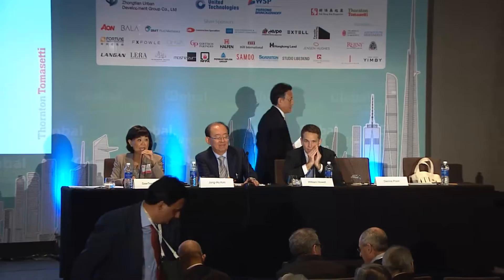CTBUH 2015 New York Conference - Session 2a: Technological Advances in Asia Q & A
Monday October 26, 2015. New York City, USA. Jong-Ho Kim, Chang Minwoo Structural Consultants; William Howell, Turner International; and Dennis Poon, Thornton Tomasetti, answer questions at the end of 2015 New York Conference Session 2a: Technological Advances in Asia.